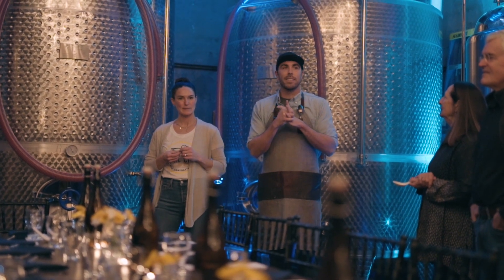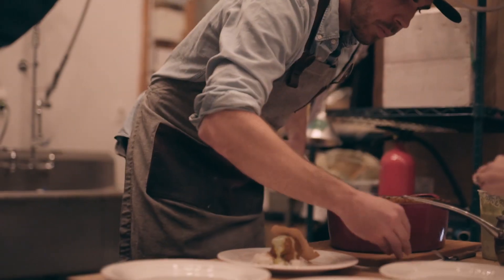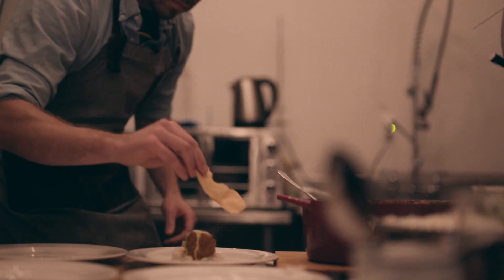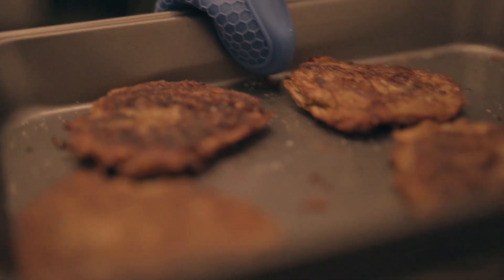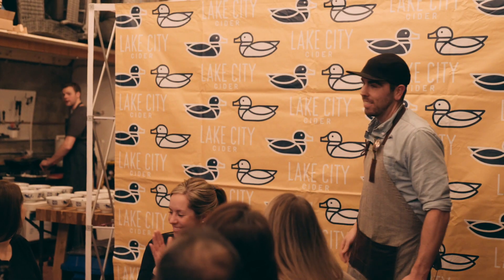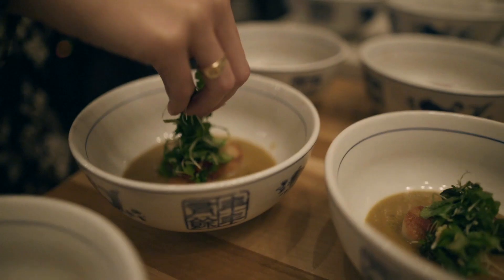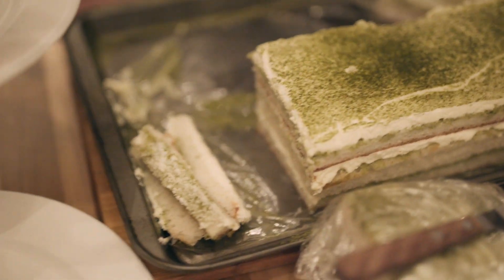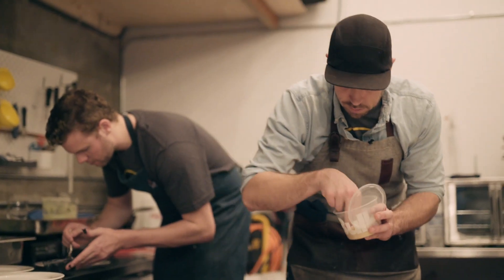Andys East Coast Kitchen + Lake City Cider | Dartmouth Pop up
Finally coming home! Working with the amazing folks at Lake City Cider I did my first ever pop up in my home town of Dartmouth Nova Scotia. Great night!